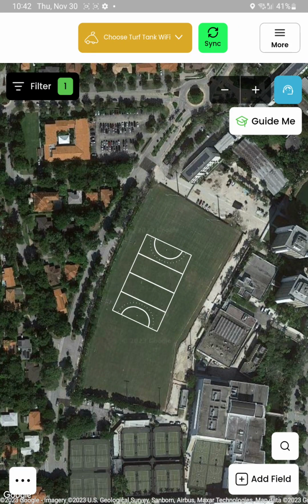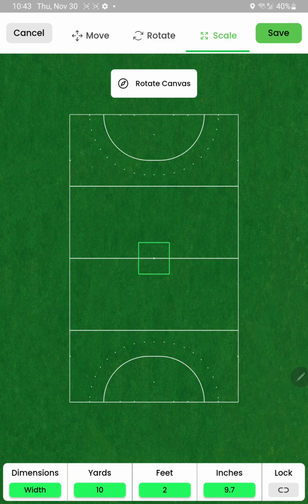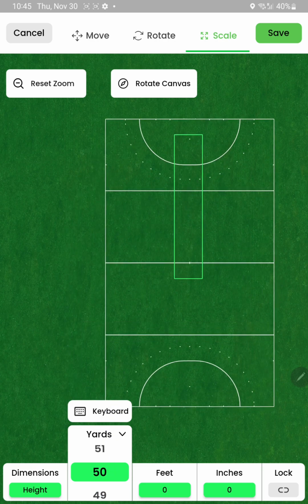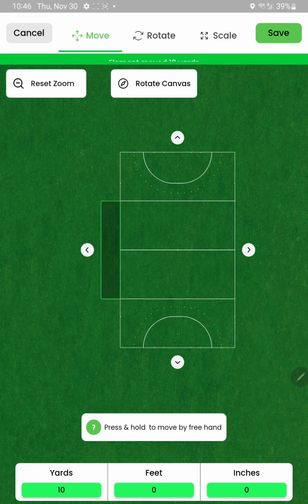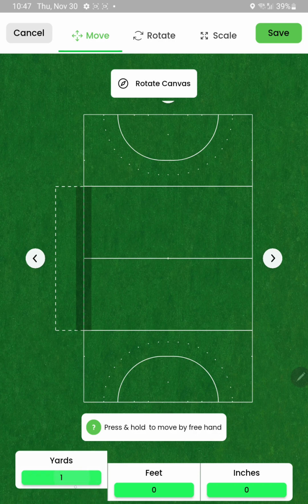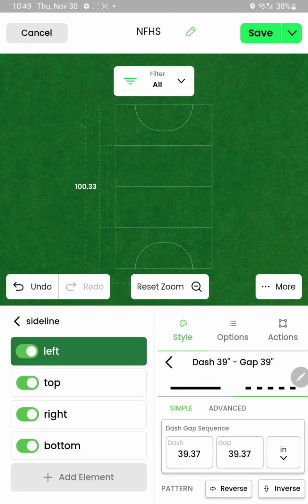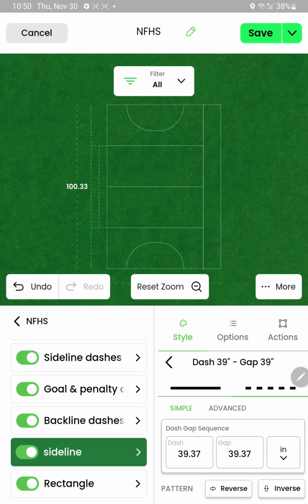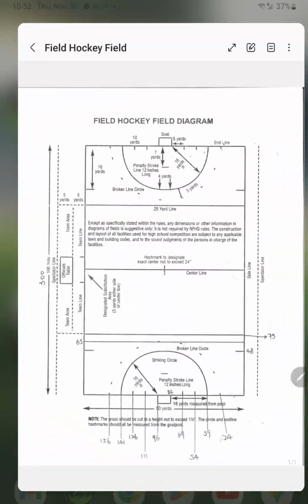Creating Sidline Area For Field Hockey